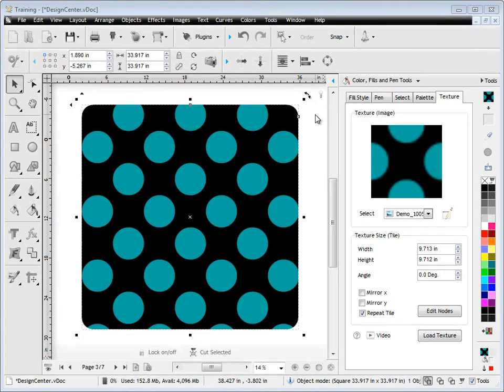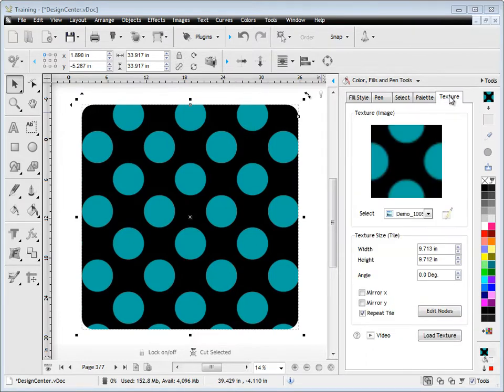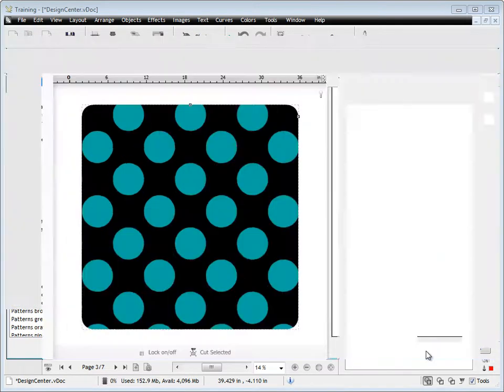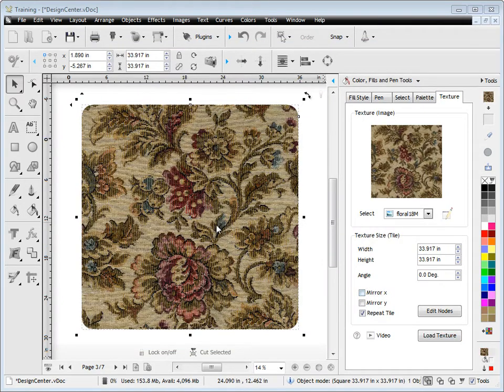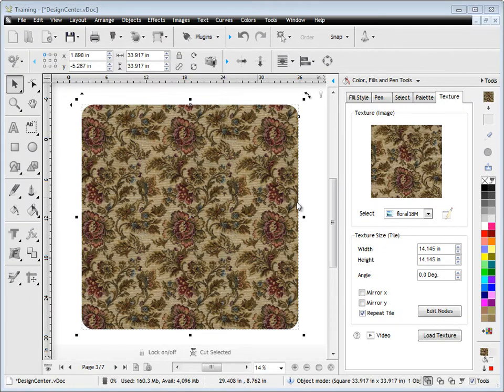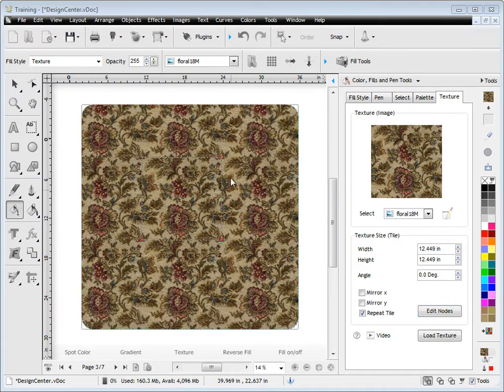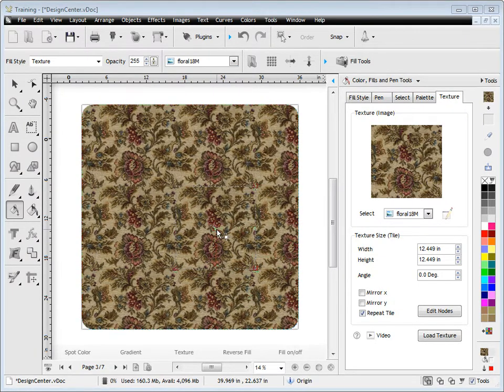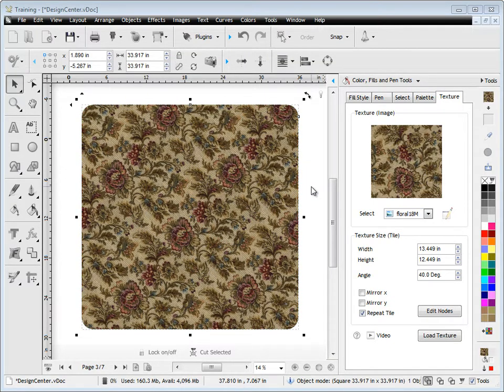Quick Lesson: DesignCenter - Texture Fills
A quick lesson on working with Textures from the Palette tab from the Color, Fills and Pen Tools tool panel in the DesignCenter.